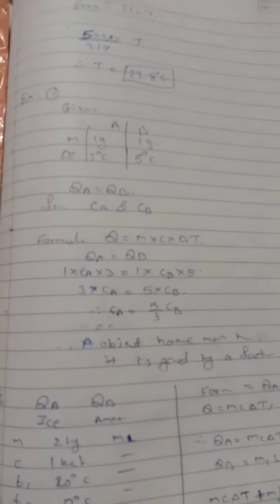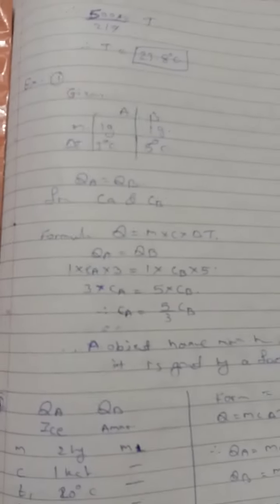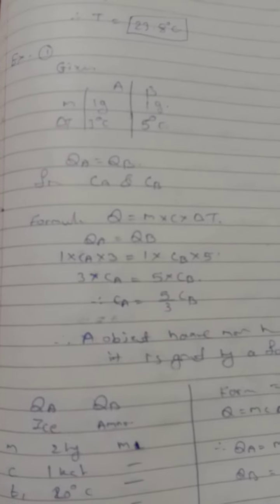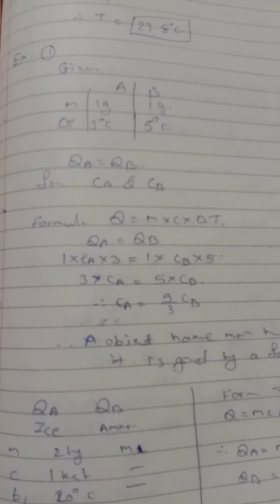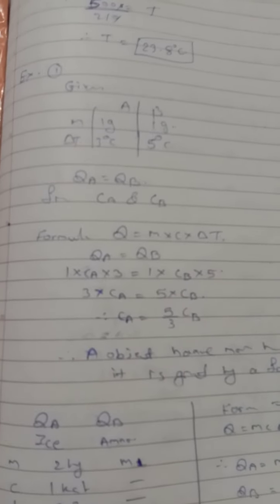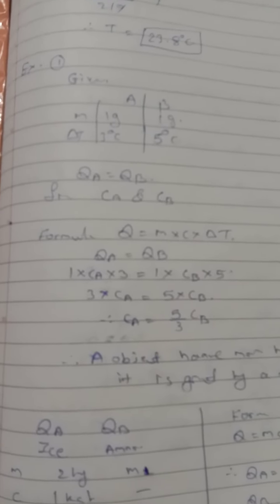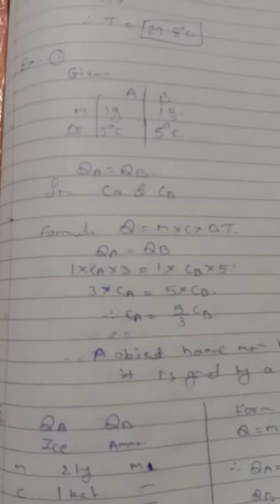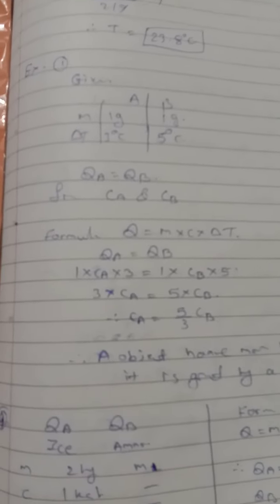Ssc maha board 5Heat probelm